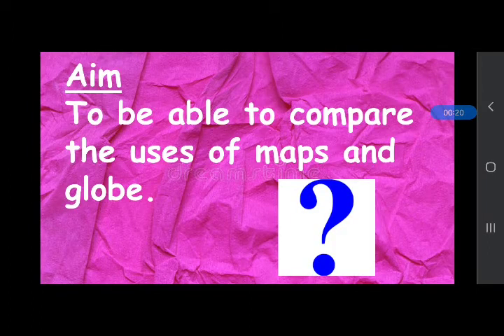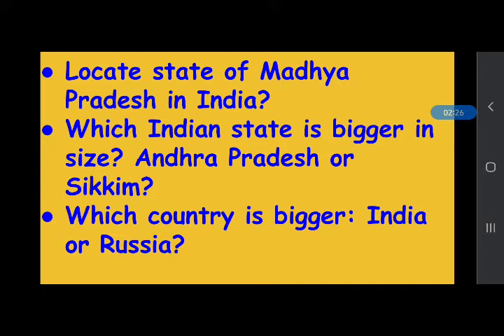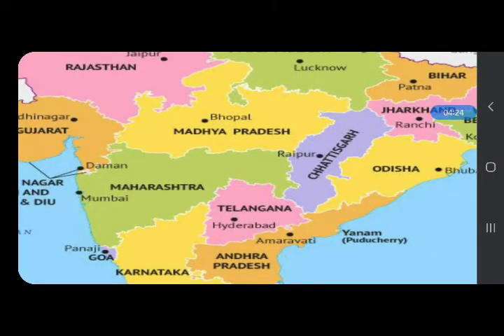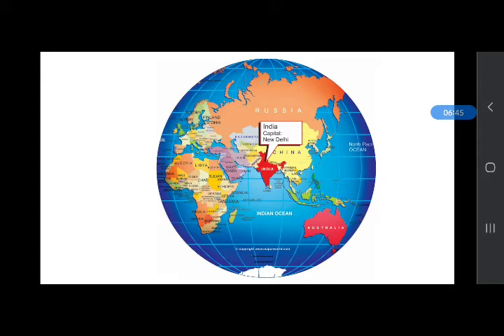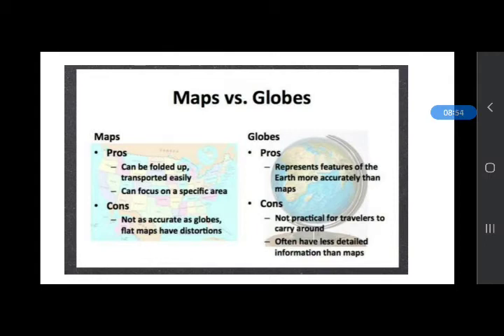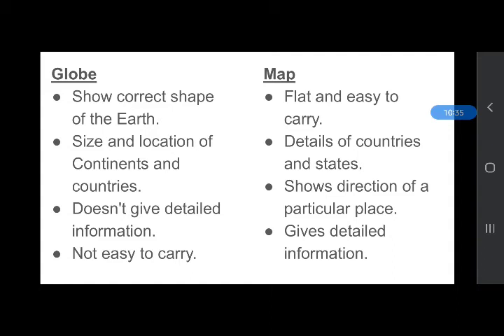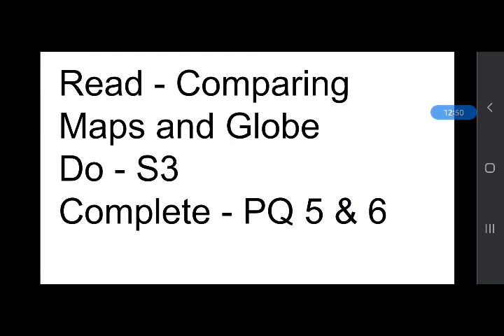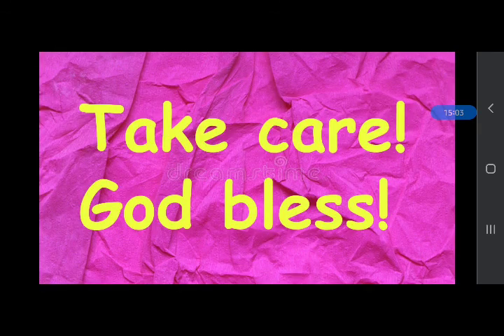G3 SS B 24 Globe and Atlas S3, 29 Dec. 2020